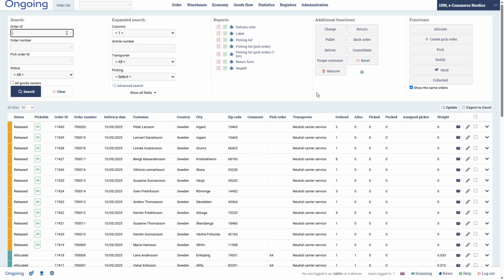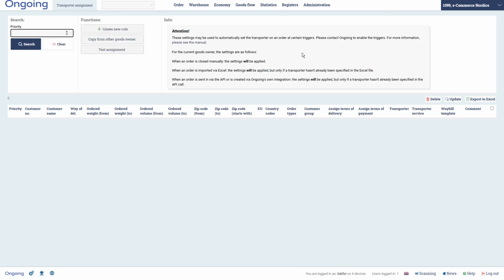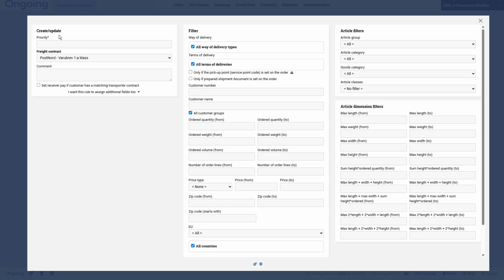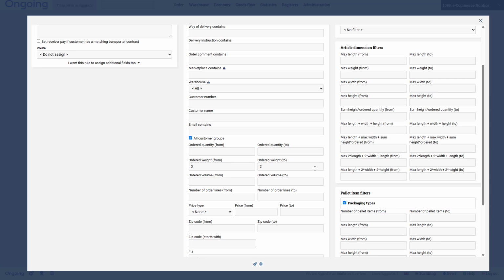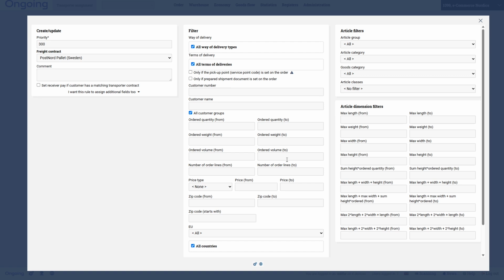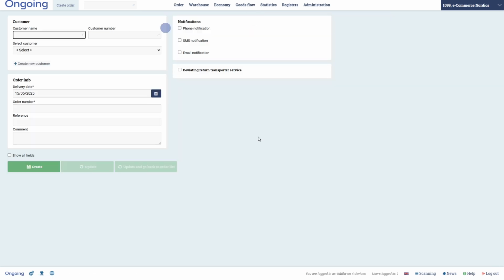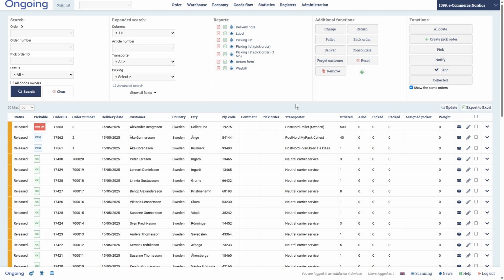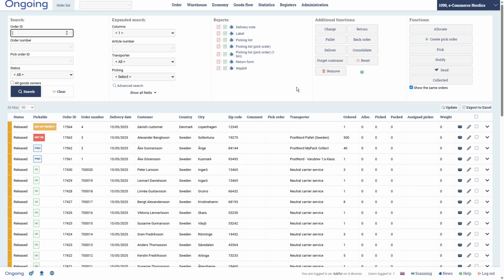Setting automatic rules for transporter assignments in Ongoing WMS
Tutorial on how to set up rules for automatic transporter assignments on newly created orders. This is usually set up in the onboarding process of getting started with Ongoing, but it is here shown how to. The most common scenario is that the orders come into Ongoing WMS by integrations, but in the video the orders are created manually in Ongoing.